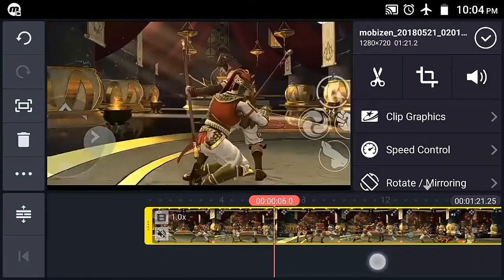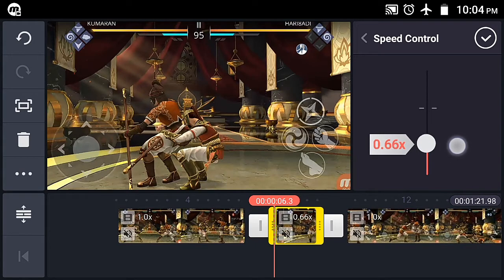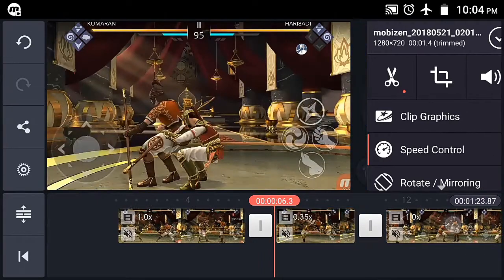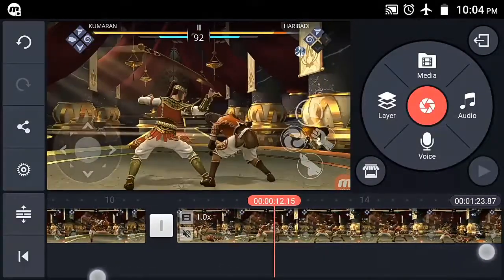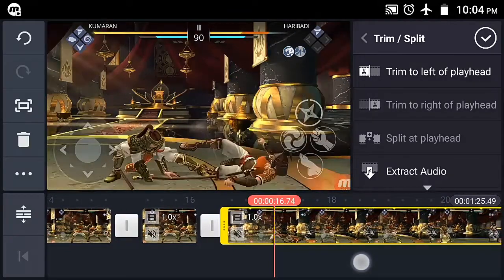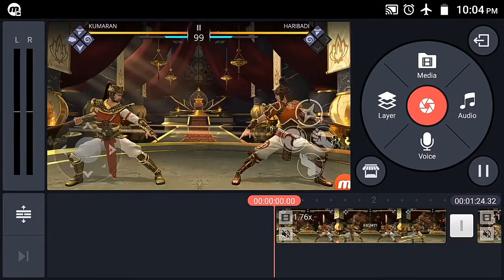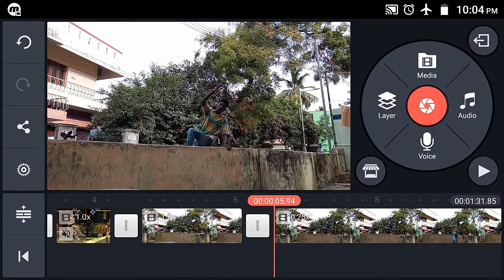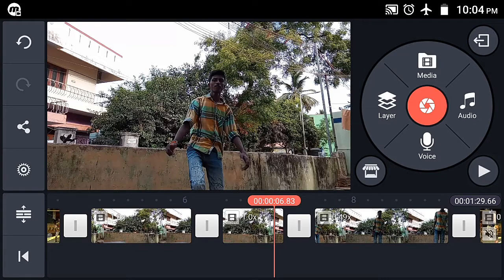Kinemaster tutorials - Part 8 | Speed Adjustments​ - Tamil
In this episode I've explained clearly the concept and usage of Speed control and Cropping options in kinemaster.

Hope you guys find this Tutorial useful.
Like the video and share to your friends.